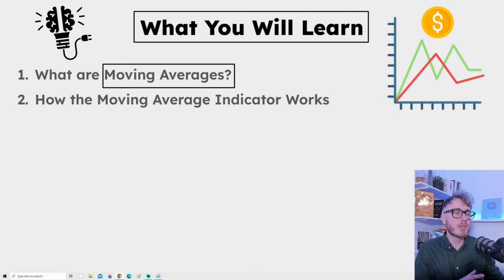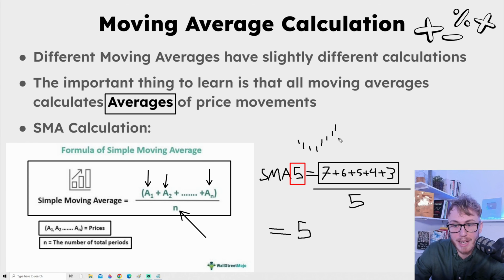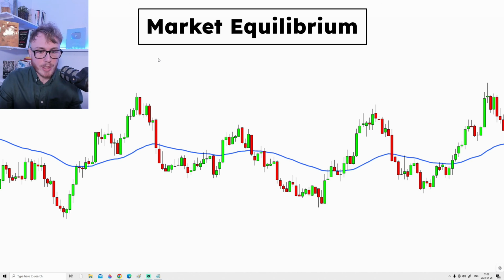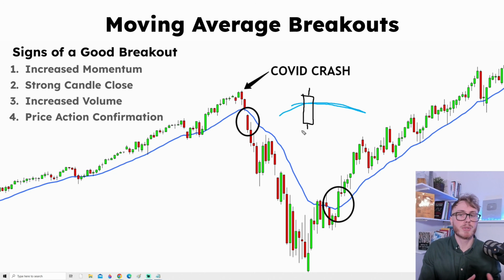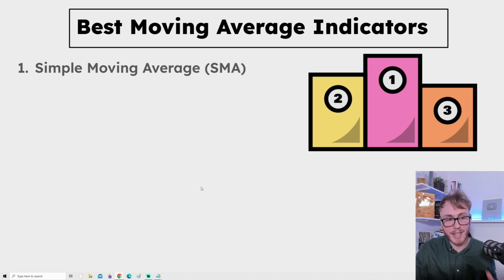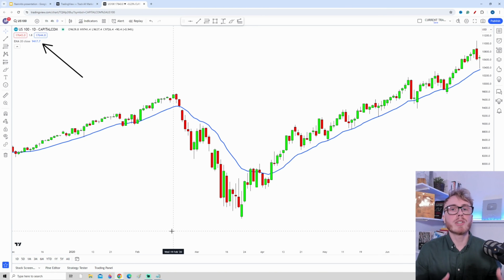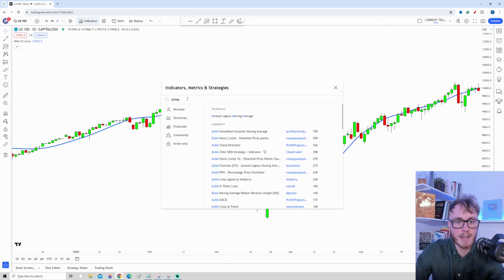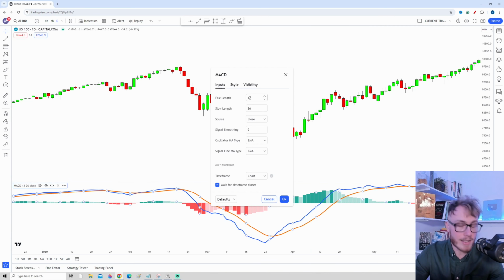The ONLY Moving Average Trading Video You'll EVER Need...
❤️ Here are a few trading/investing tools I personally use - plus some great free bonuses to get you started 👇

📈 Master the Power of Moving Averages for Trading!
In this free moving average trading course, you'll learn everything about moving averages and how to use them to trade stocks, crypto, forex, and more! 🚀 From understanding simple moving average and exponential moving average to mastering advanced strategies like moving average crossover, golden cross, and death cross — this video has it all!

🔍 Key Concepts Covered:

What is a moving average? Understand the basics of SMA trading and EMA trading.

How the moving average indicator works, including moving average settings and types like hull moving average and alma moving average.

How to use moving averages as support and resistance effectively.

Spot market equilibrium and trade powerful moving average breakouts and crossovers.

🔍 Video Chapters:

0:00 - What You Will Learn From This Course
2:18 - Moving Averages Explained (noise reduction & smoothness)
3:31 - How the Moving Average Indicator Works
5:42 - The Moving Average Formula
8:10 - Moving Averages Support and Resistance Strategy
13:18 - Moving Average Equilibrium
16:41 - MA Breakout Trading Strategy
23:22 - The Death Cross
25:54 - The Golden Cross
28:33 - Best Moving Average Indicators
30:51 - The Simple Moving Average (settings included)
35:22 - The Exponential Moving Average (EMA vs SMA)
38:17 - The Hull Moving Average (HMA)
42:48 - The Arnaud Legoux Moving Average (ALMA)
47:28 - The Moving Average Convergence Divergence (MACD)